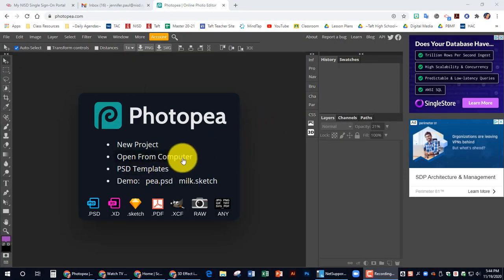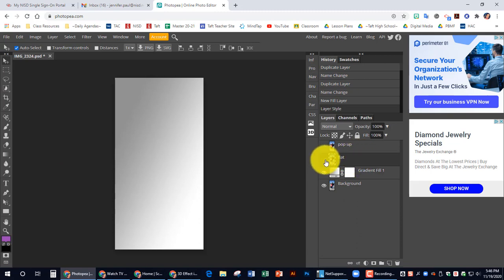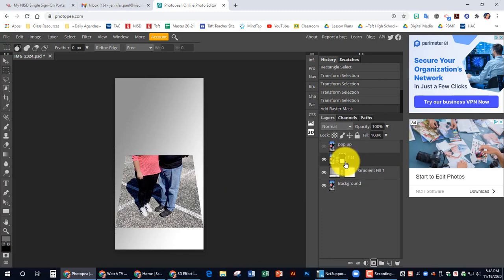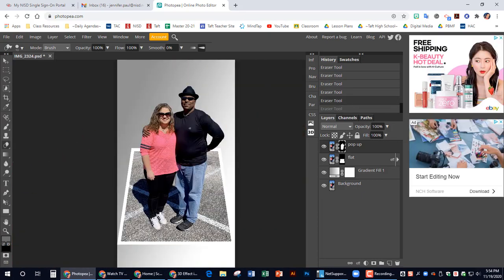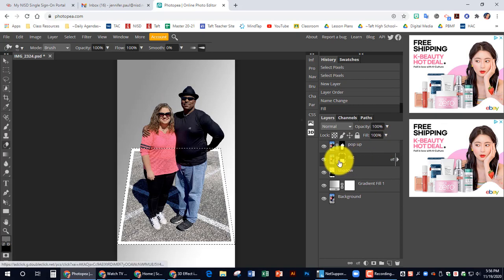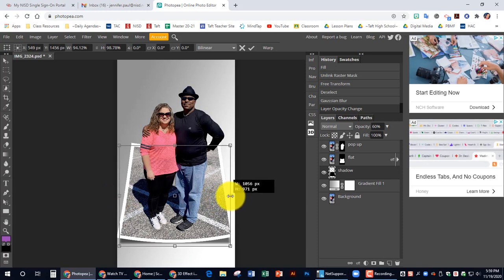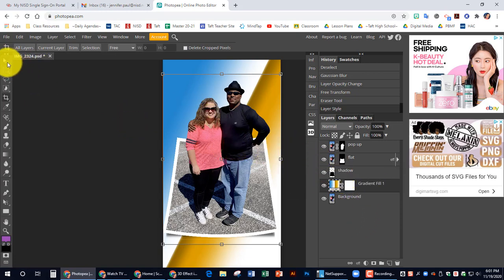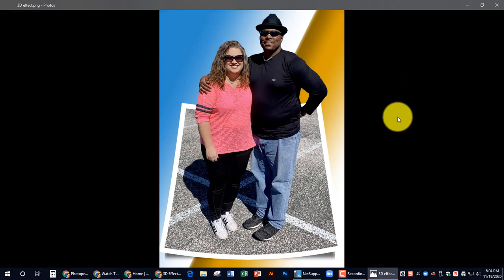Photopea 3D effect